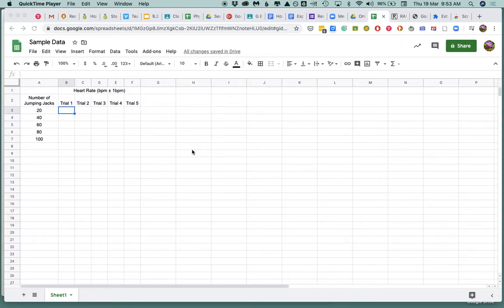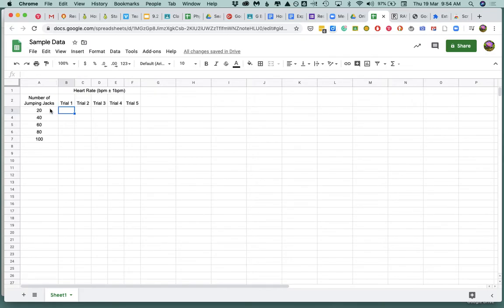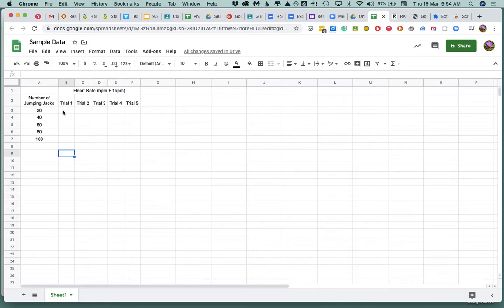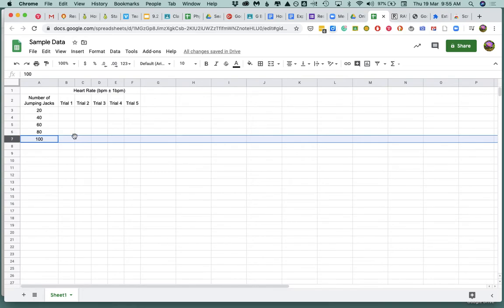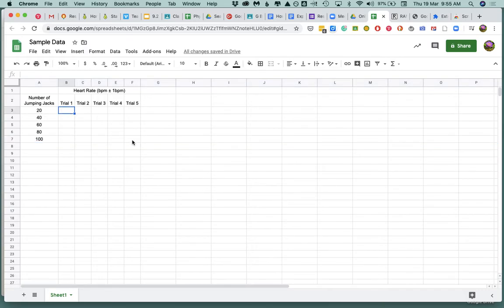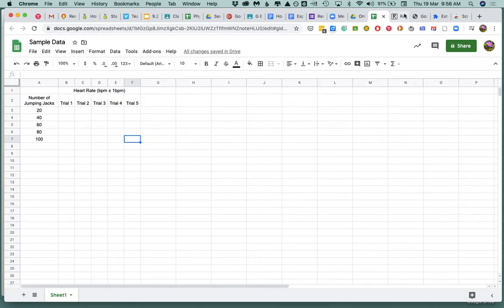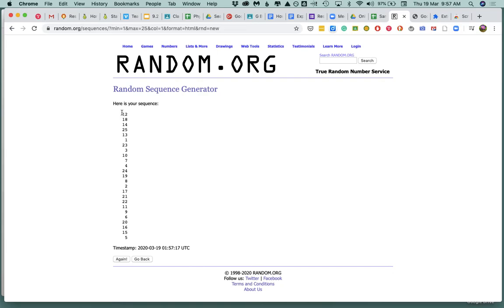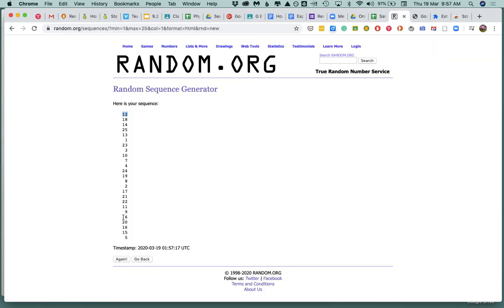How (and why) to randomize your trials in an experiment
Randomizing is an important part of designing a fair experiment. Here I show you how (and briefly talk about why) you can randomize the collection of data in a simple experiment.